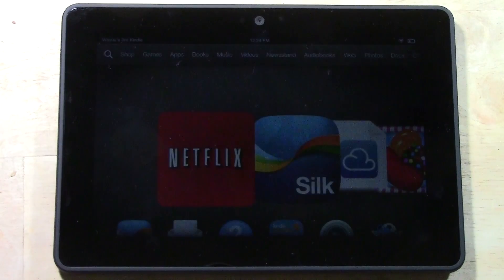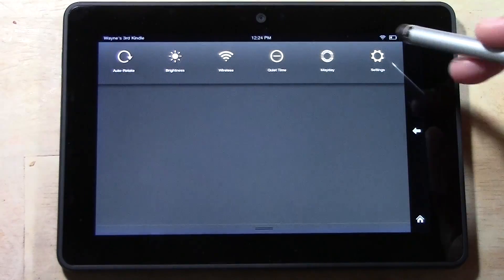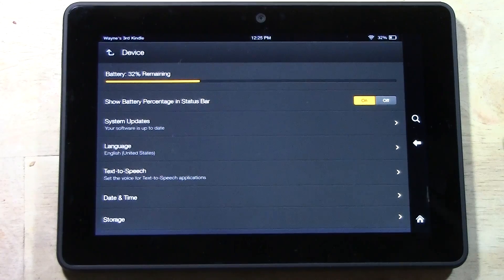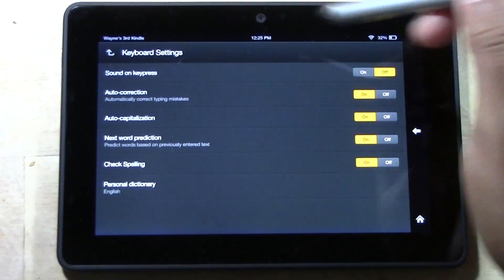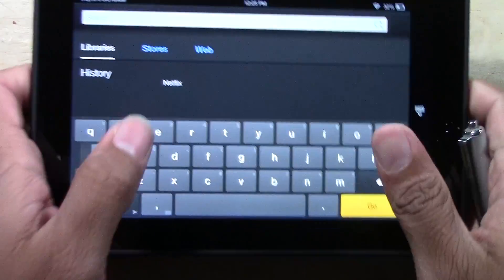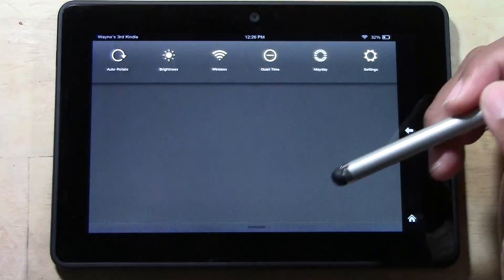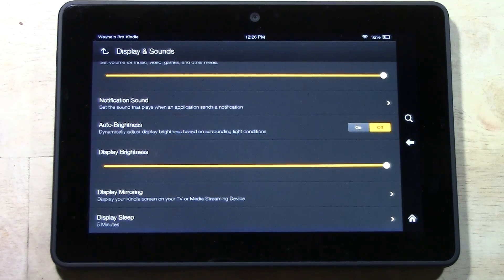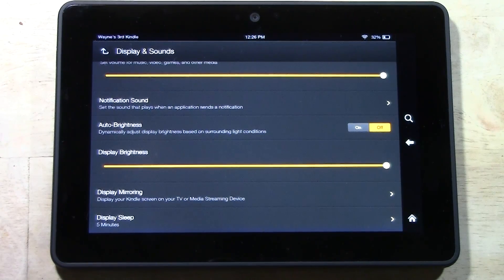Kindle Fire HDX - 3 Helpful Tweaks​​​ | H2TechVideos​​​